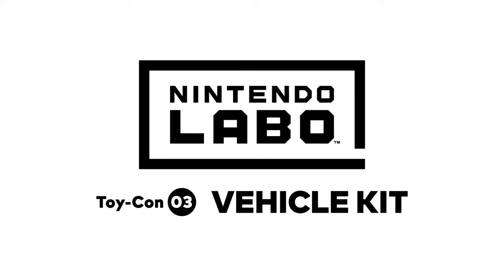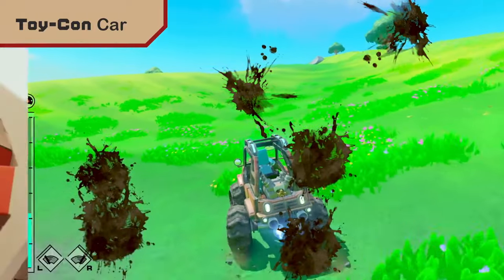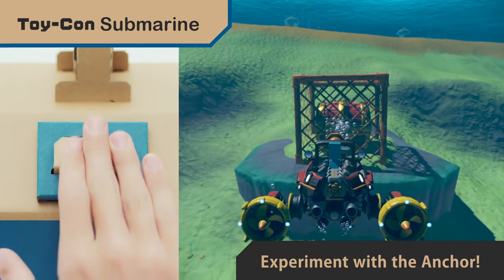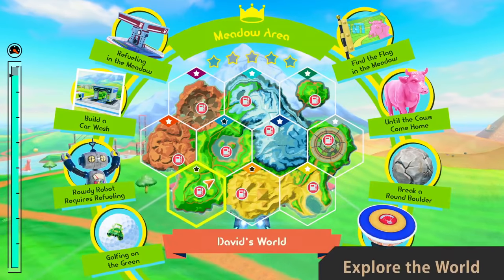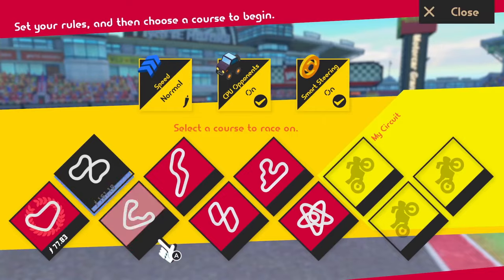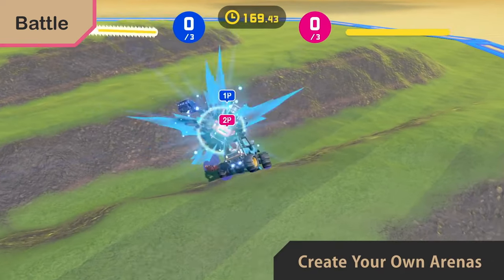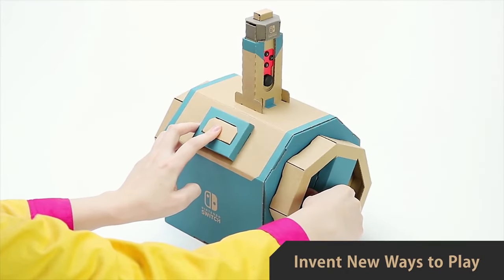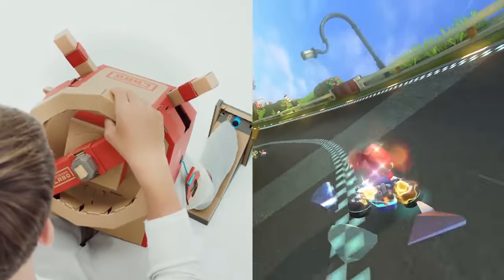Nintendo Labo - Toy Con 03: Vehicle Kit Video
Watch this video highlighting the upcoming Nintendo Labo vehicle kit, releasing on September 14.

Follow GameTrailers for more!